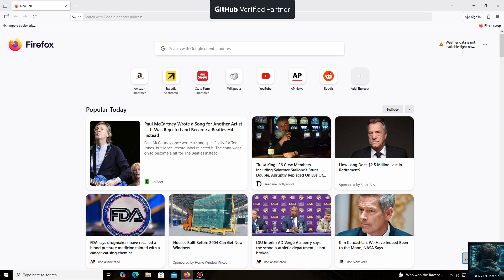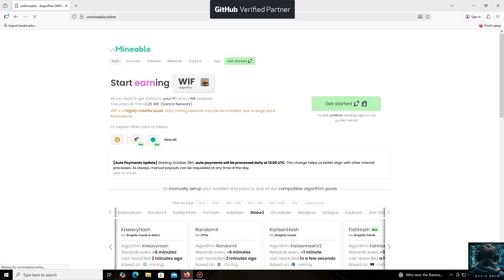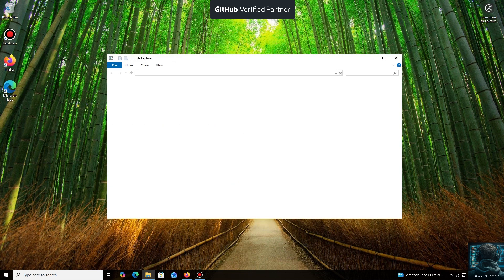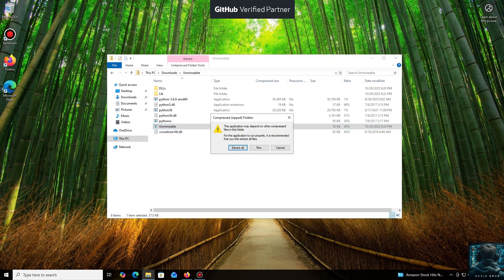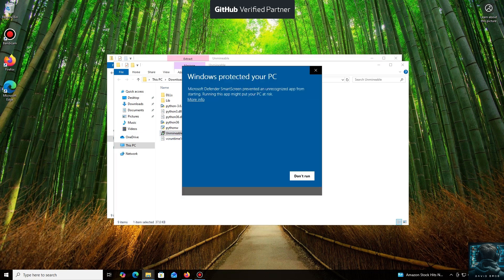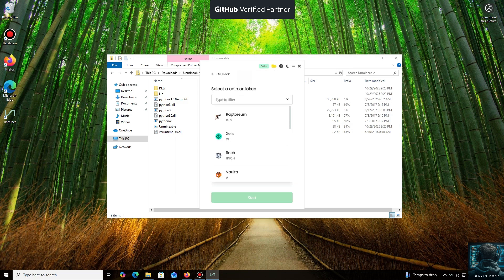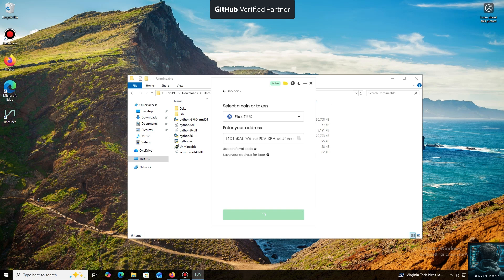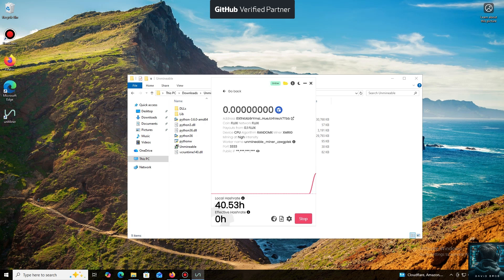How to Mine FLUX Coin (2025) - Passive Income with Unmineable | Beginner's Guide | Flux Mining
Unlock the power of decentralized computing and earn passive income!This is your complete step-by-step guide on how to mine Flux ($FLUX) using Unmineable. I'll show you exactly how to set up your miner and start earning one of the most promising Web3 infrastructure tokens, even if you're new to crypto mining.

 Wallet - FLUX: Exodus, Trust Wallet

In this video, you'll discover:
✅What is Flux? (The decentralized cloud infrastructure project)
✅Why FLUX is a hot token for miners and investors right now
✅How to set up a FLUX-compatible wallet (Zelcore, Coinomi, etc.)
✅Downloading and configuring Unmineable specifically for FLUX
✅Launching your miner and understanding the dashboard
✅How to track your earnings and when you get paid

⏰ **Timestamps:**
00:00- Intro: The Secret to Mining FLUX Coin on a PC (What do we need?)
00:45- Installation
02:00- I'm showing what a huge number of cryptocurrencies it supports
02:15- Add the address FLUX Coin from your wallet to which the mined cryptocurrency will be sent.
02:40- We launch it and see that the process has started, the hash rate is displayed, which means everything is working.